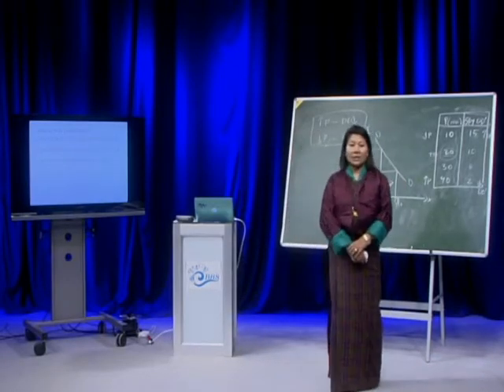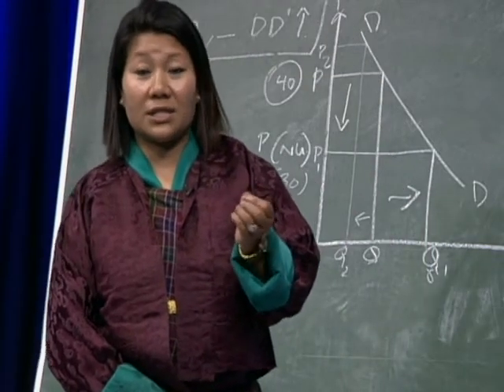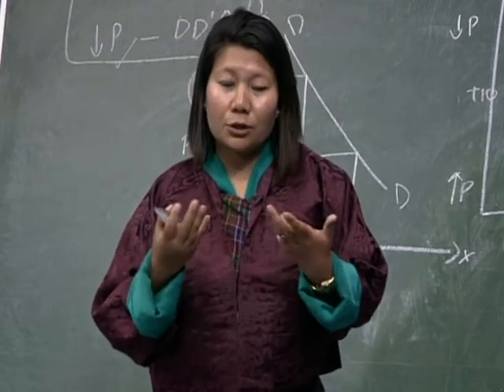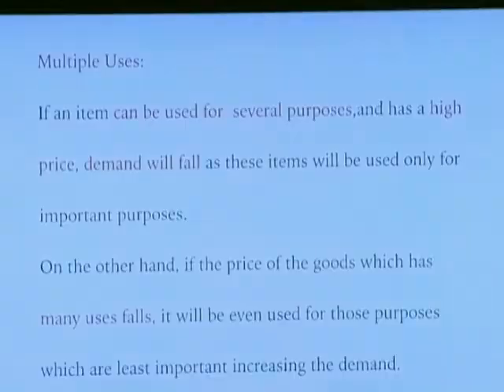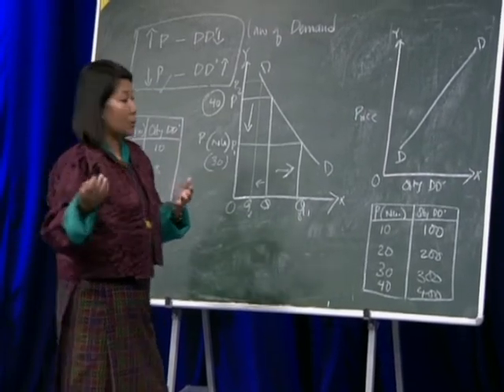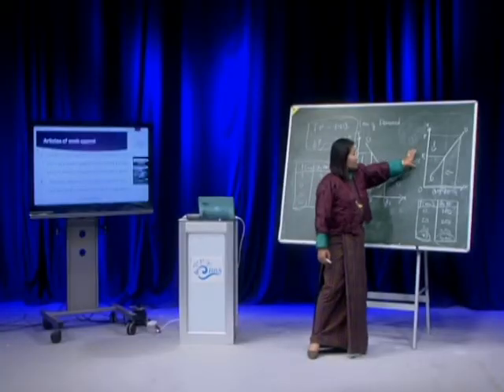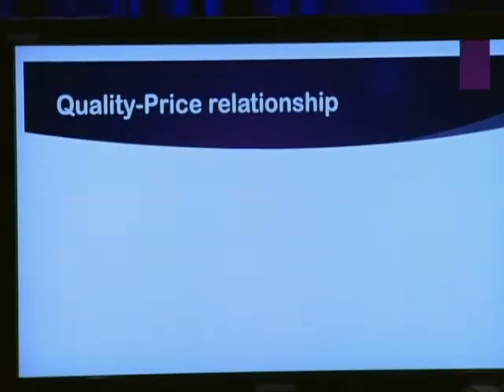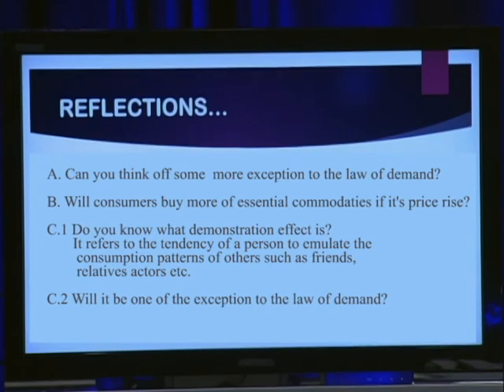Economics Key Stage 4 & 5 : Demand and Law of Demand (Movement and Shift)